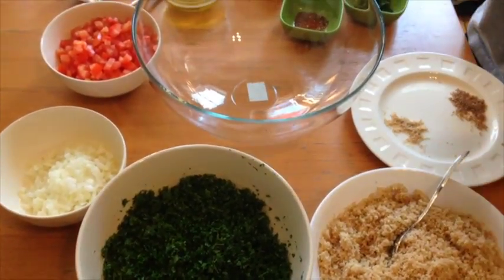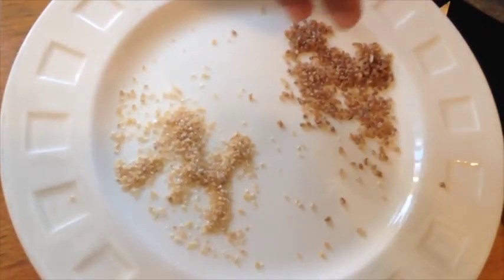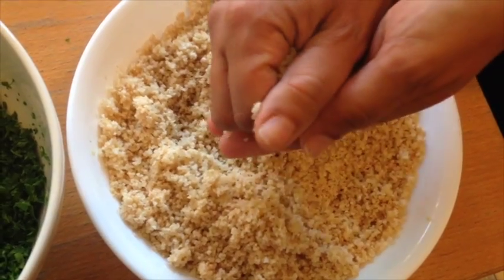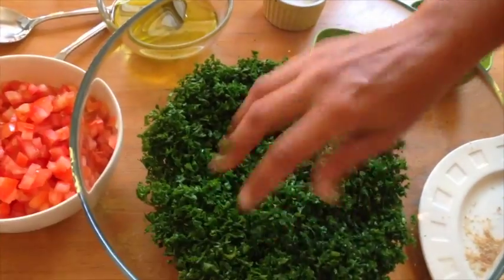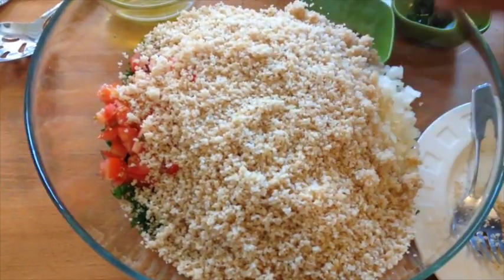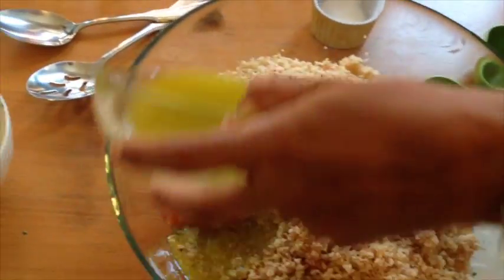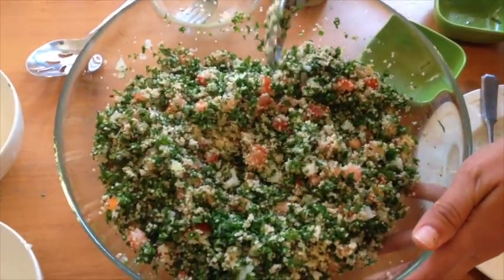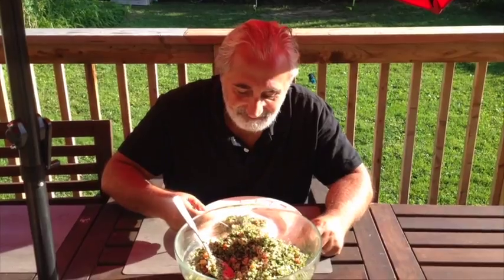How to Make Tabbouleh (Food Saadisfaction 3)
A true Lebanese classic done the traditional way. If you wish to change it up, replace the chopped parsley with chopped kale.